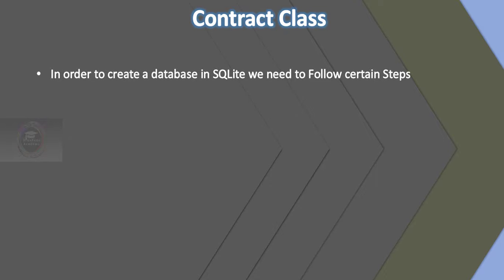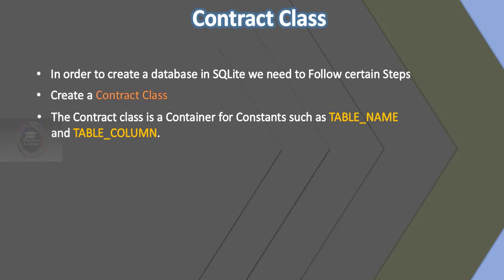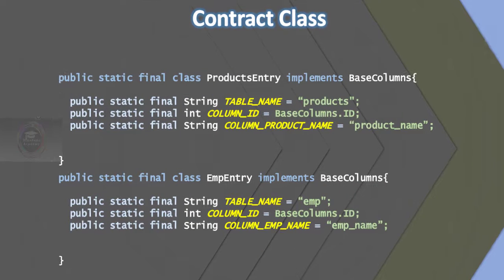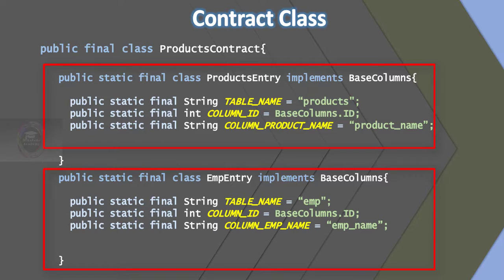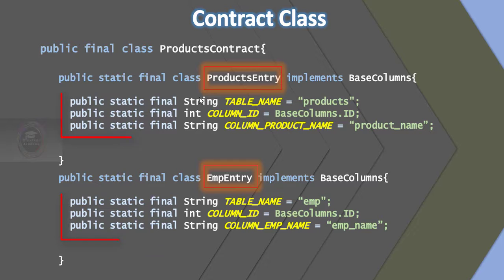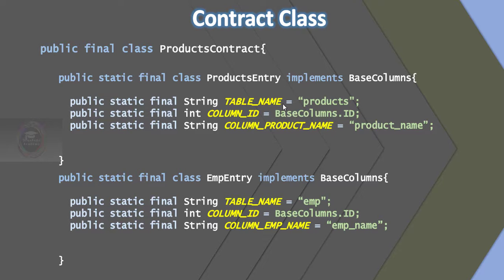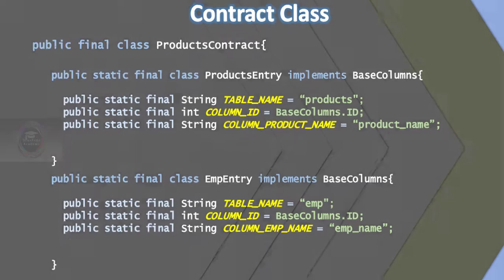SQLite Course for Beginners in Android | What is Contract Class in Android Part 7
In this video, you will learn what is contract class. Why it is used for the creation of the Table and what are the advantages of it.
Also, the series of these videos will help to Learn SQLite Quiz Apps Development Courses that are available on my Dino Code Academy YouTube Channel.